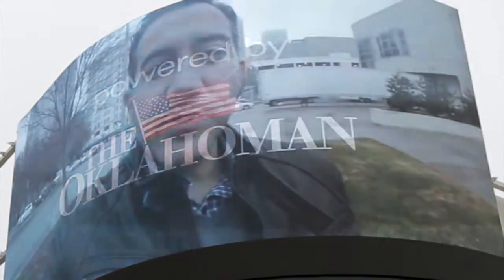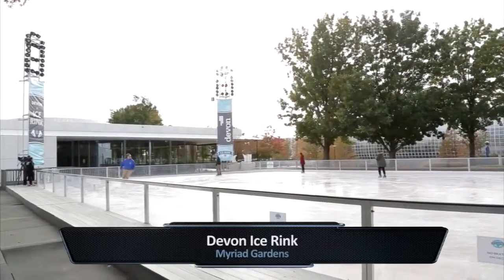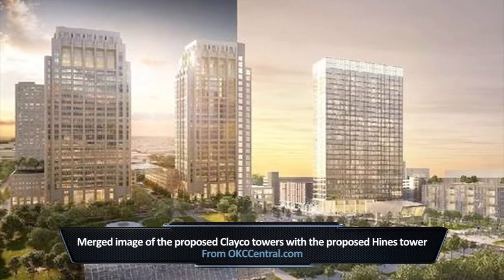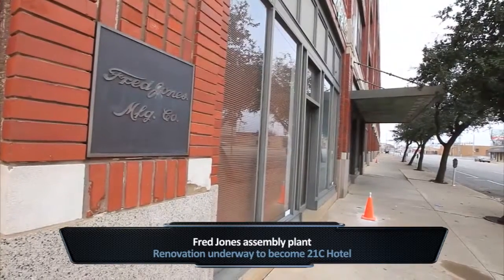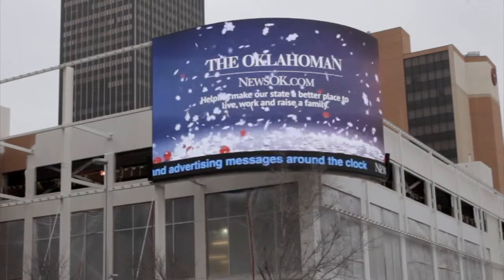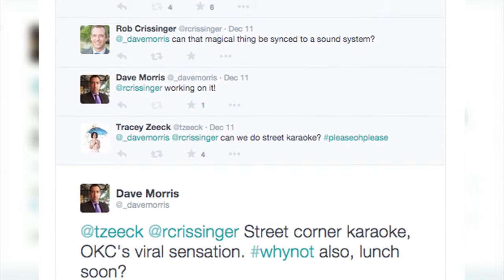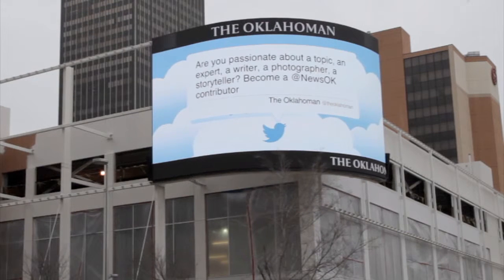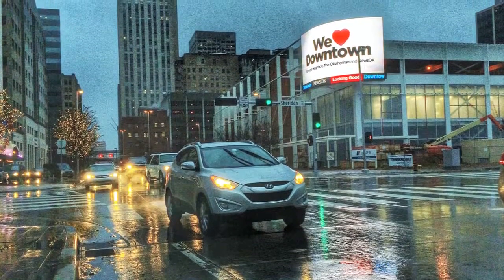Sign of the times: The Oklahoman's big screen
Shot downtown beneath the new Panasonic big screen, I talk with Steve Lackmeyer about development around Sheridan and Robinson.